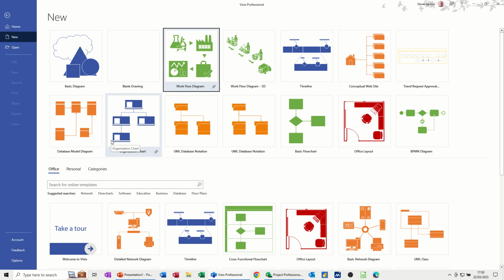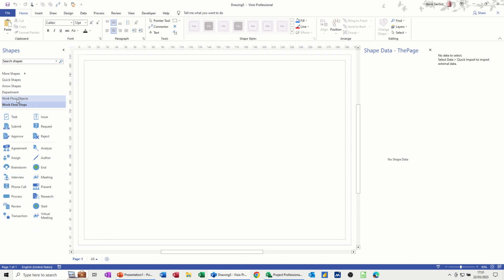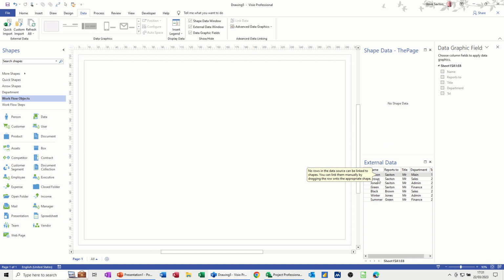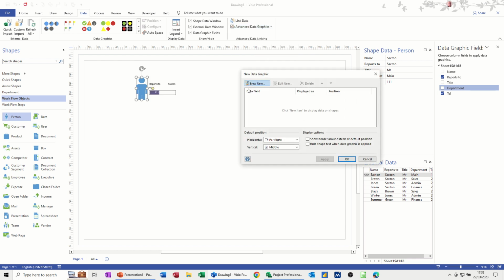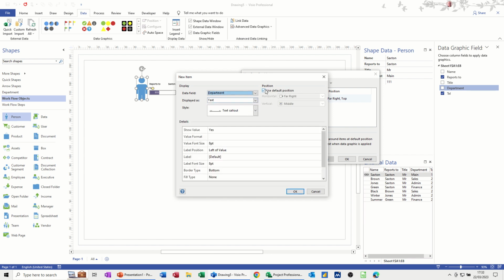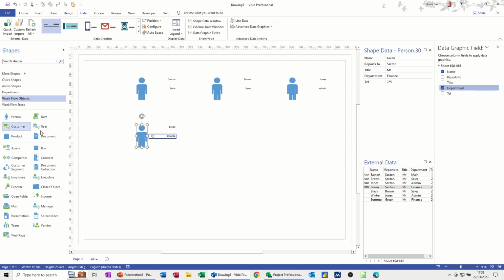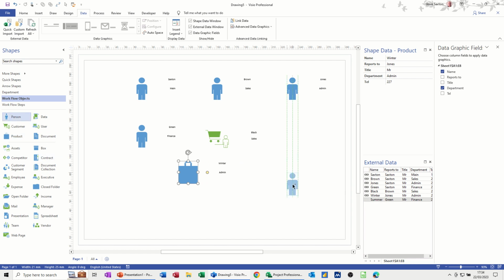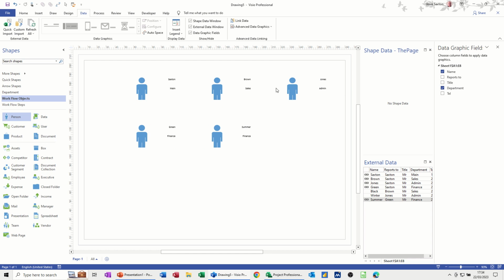Link Excel data to a Work flow diagram in Microsoft Visio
This is a Microsoft Visio tutorial covering how to link Excel data to a Microsoft Visio Work flow diagram. The tutor starts off by using the Quick import tool from the data tab in Visio. The Excel data drops into a pane on the right side of the screen. The tutor selects the first shape and then drags the Excel data onto the screen. Data Graphic icons appear, which can be edited. The tutor creates a simple data graphic and adds more shapes. Link Excel data to a Work flow diagram in Microsoft Visio.